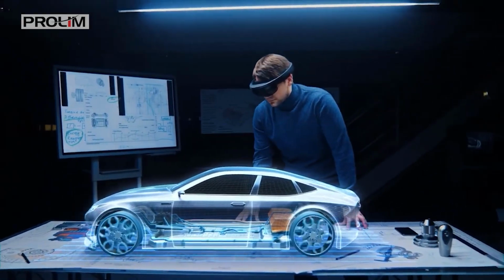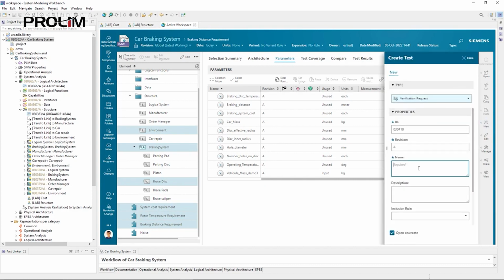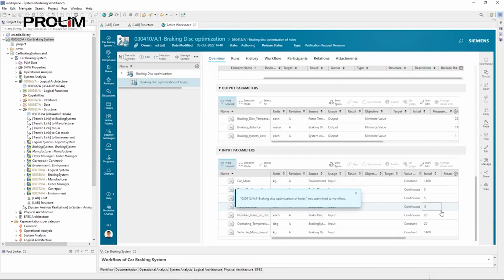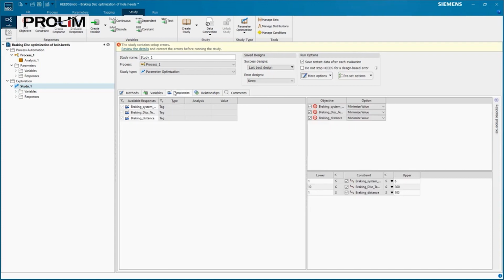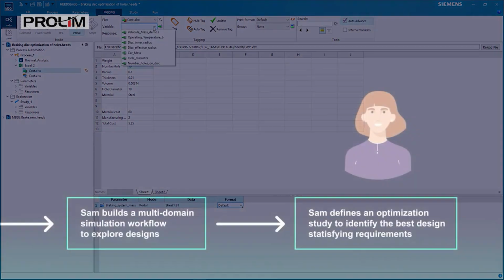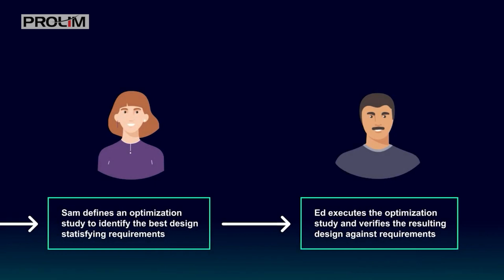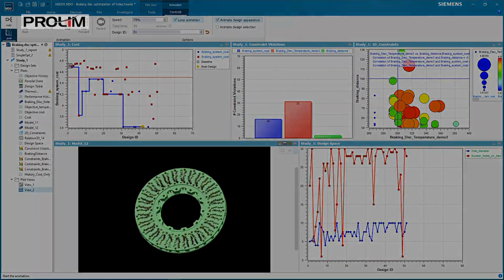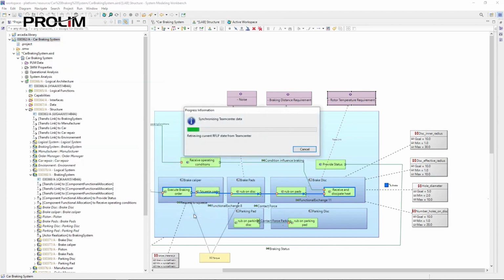Fully integrated MBSE workflow with Teamcenter and Simcenter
Read about Teamcenter's closed-loop MDAO workflow for performance targeting, which is available with Teamcenter 14.2/AW 6.2 and HEEDS 2210.